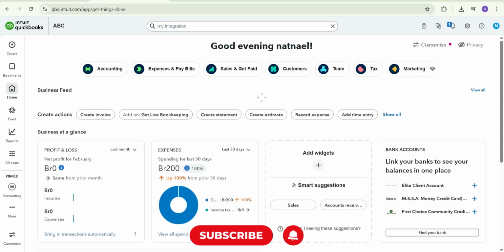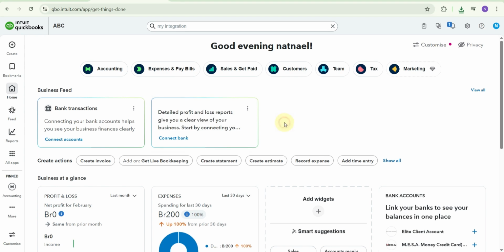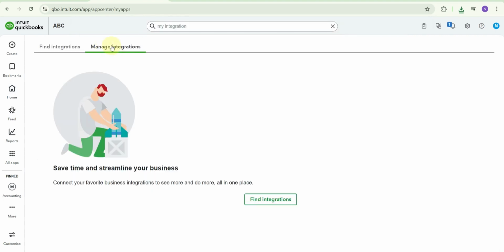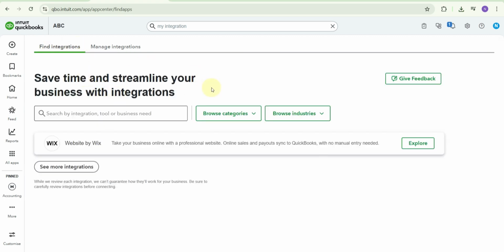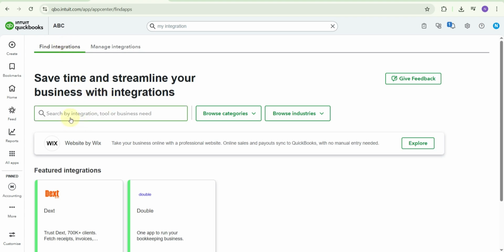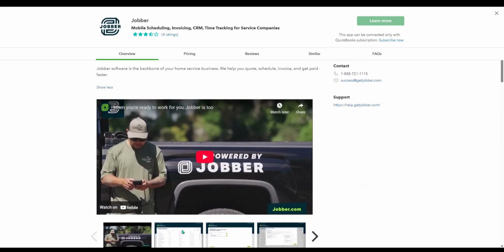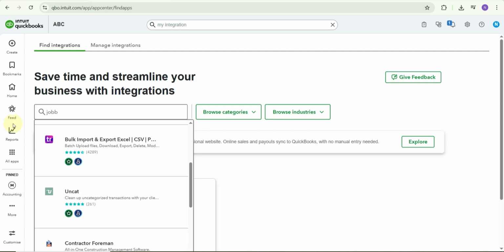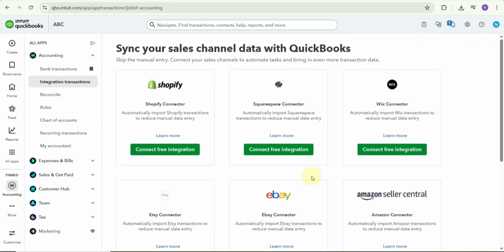How To Connect Jobber to Quickbooks Online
Learn how to connect Jobber to QuickBooks Online step by step. This quick guide shows you how to sync your client jobs, invoices, and payments for smoother workflow and accurate accounting.